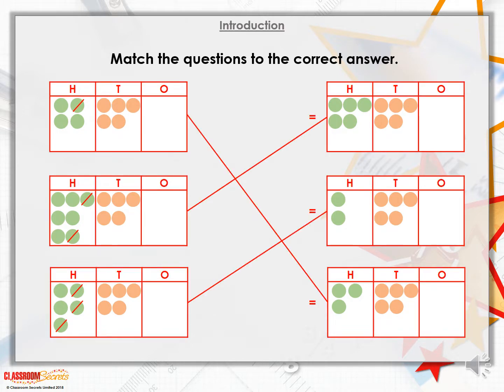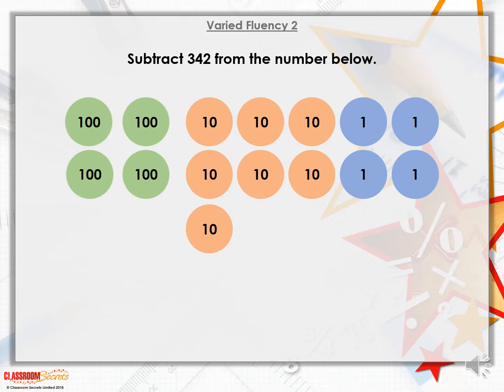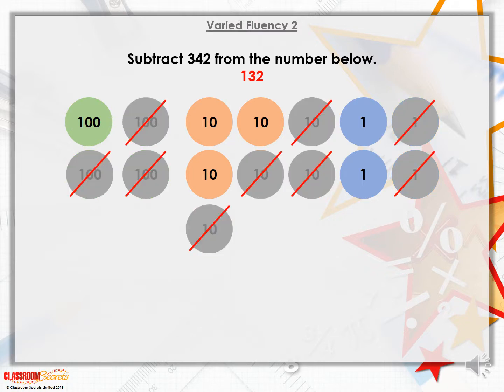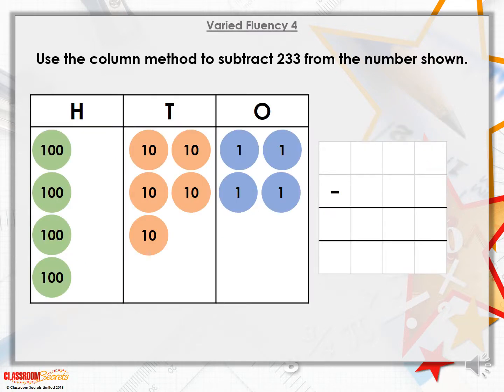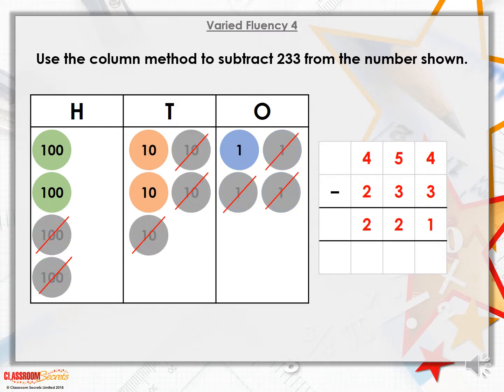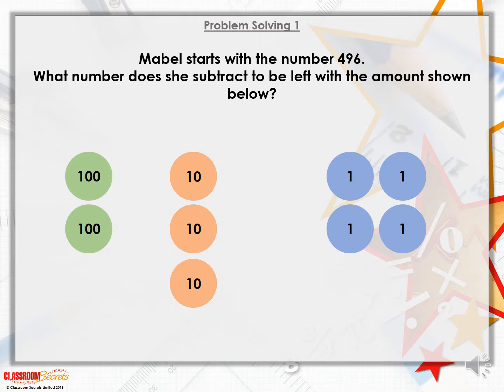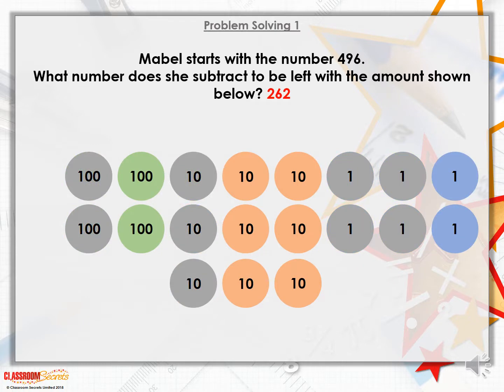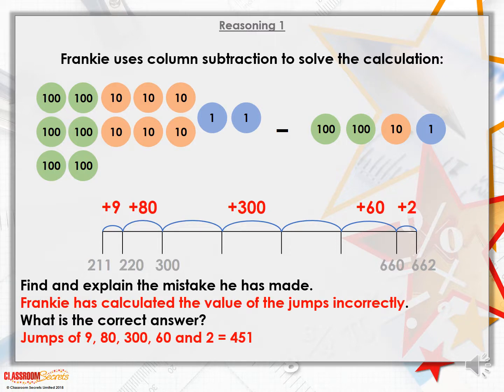Monday Year 3 Maths Introduction